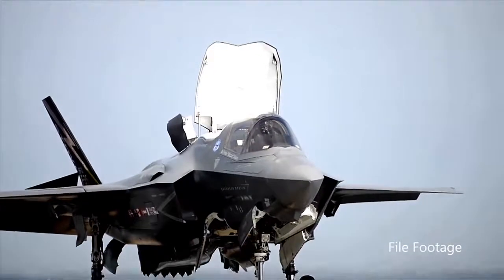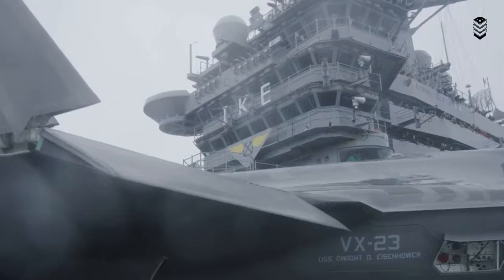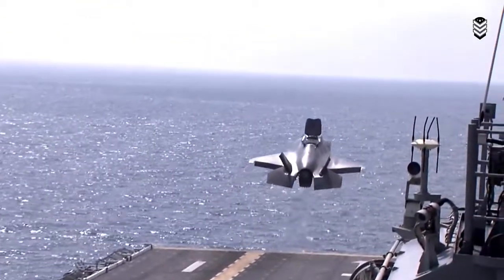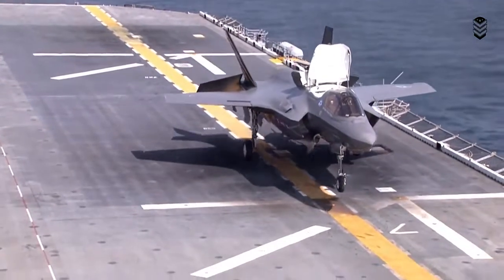The F35-Stealth Fighter Could Become a Navy Killer Thanks to Norway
The NSM has also been adapted into the joint strike missile (JSM), an air-launched cruise missile system designed to fit inside the internal weapons bay of the F-35.